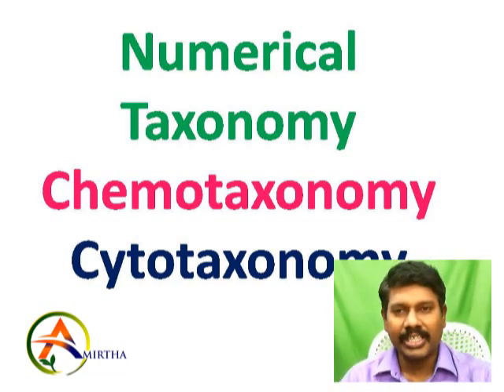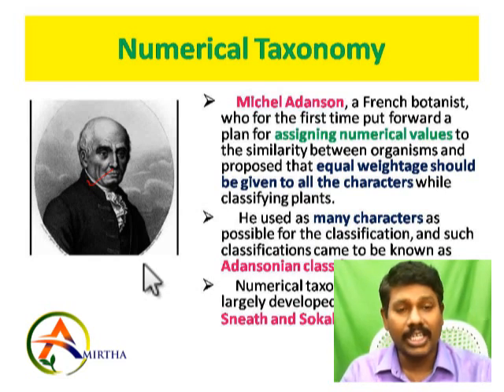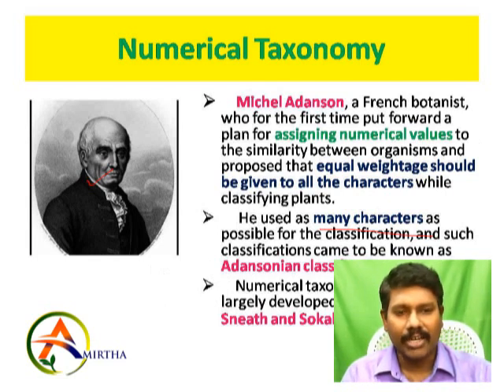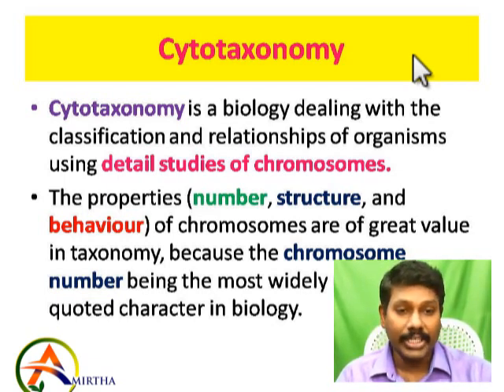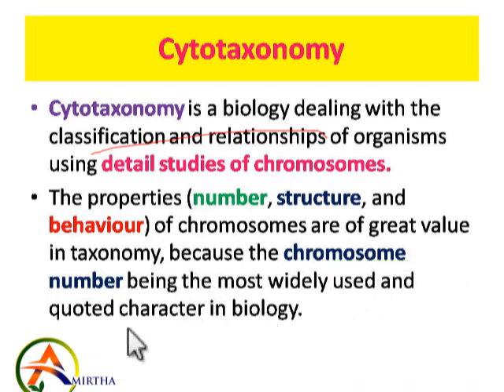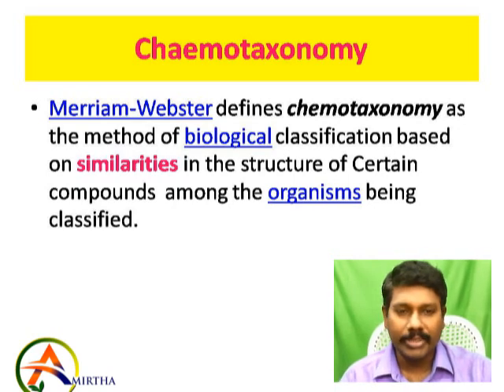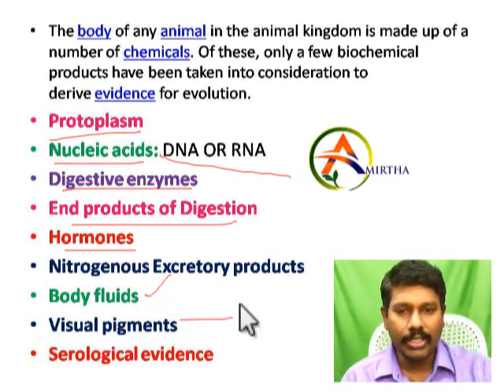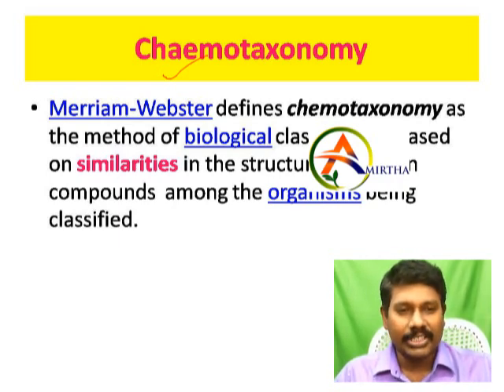Numerical Taxonomy , Cytotaxonomy and Chaemotaxonomy - Different type of taxonomy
This place meant to provide Biology lectures for students studying  NEET/AIIMS/JIPMER/NTSE .Students studying X, XI & XII Std will get benefits from the videos.
Previous Year  Questions will be solved  at the end of every chapter.